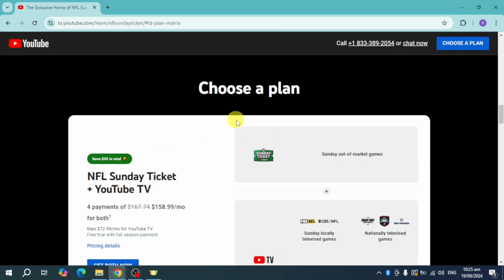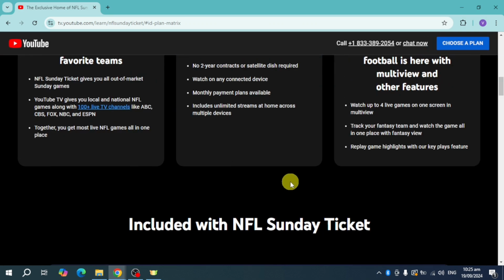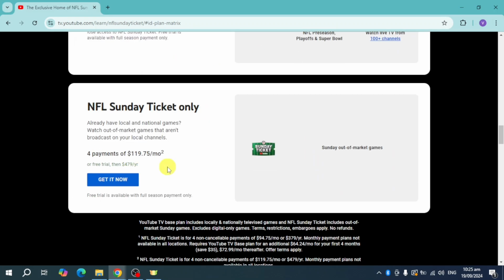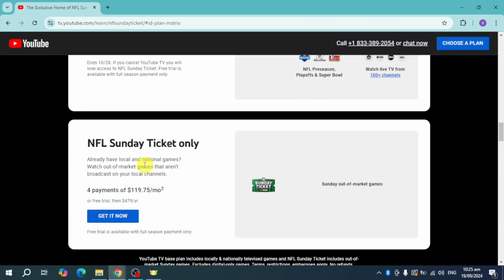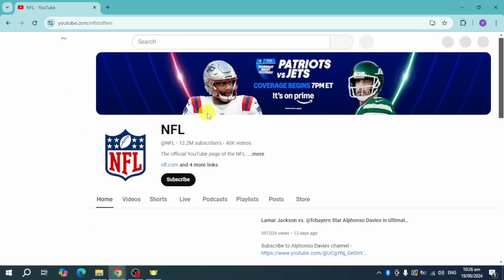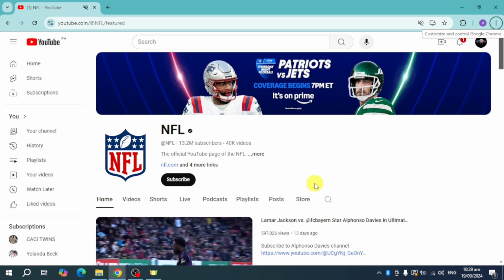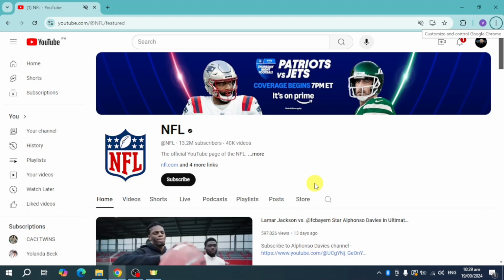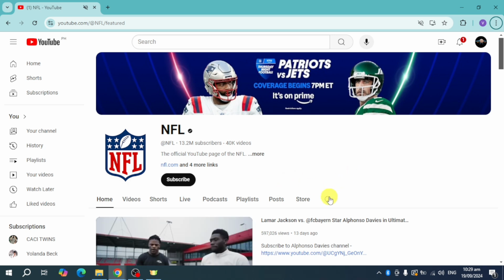How to Get the NFL Sunday Ticket Student Discount: Quick & Easy Guide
In this quick and easy guide, we’ll show you how to get the NFL Sunday Ticket student discount! If you’re a college student looking to enjoy every game without breaking the bank, follow our step-by-step instructions to take advantage of this exclusive offer. We’ll cover eligibility requirements, how to sign up, and tips to ensure you get the best deal possible.